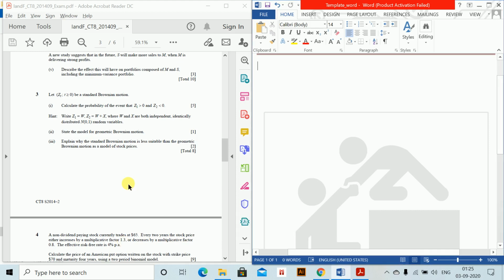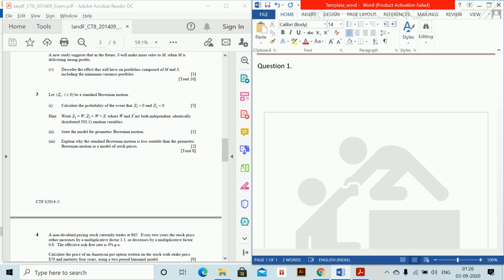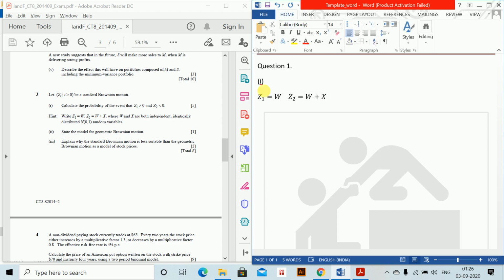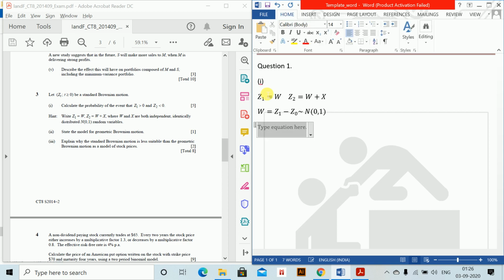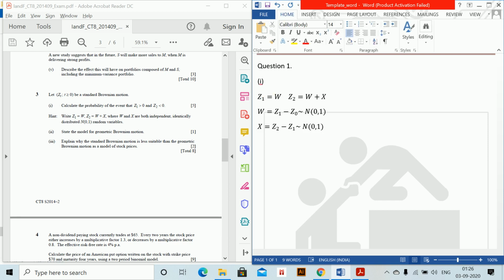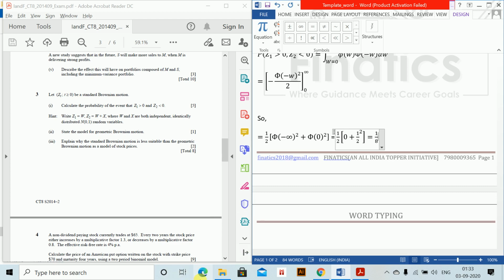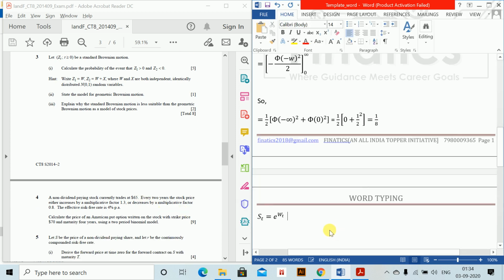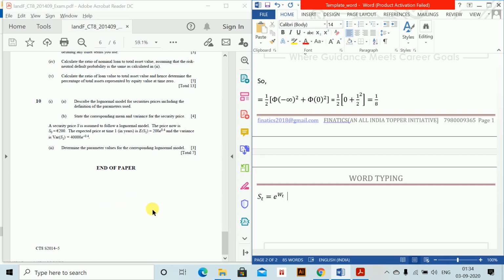CM2 Mathematical Typing on MS Word Class 7 | Chapter Brownian Motion and martingales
This video is extremely helpful for students appearing for CM2 from IFoA and IAI. This video covers mathematical typing for chapters Brownian Motion & Martingales in CM2.